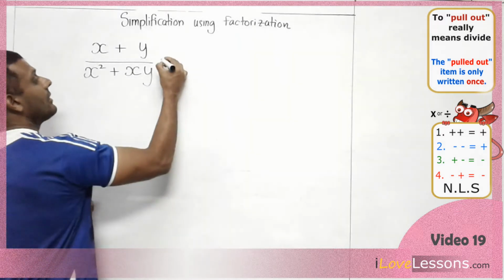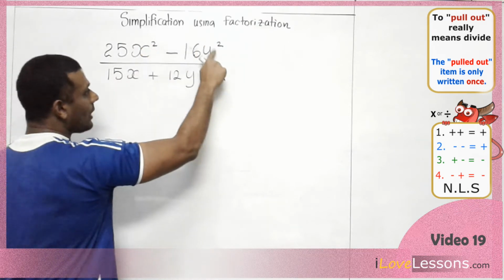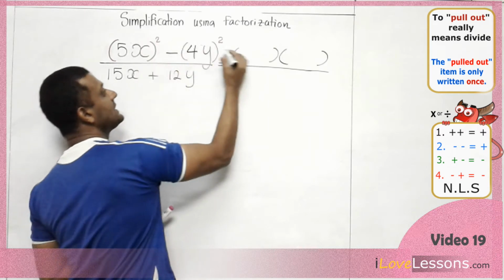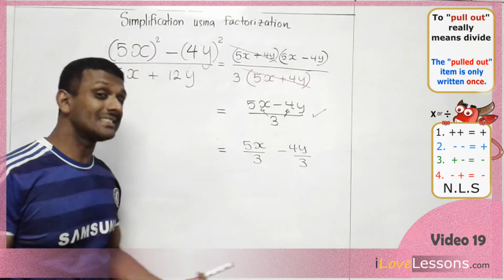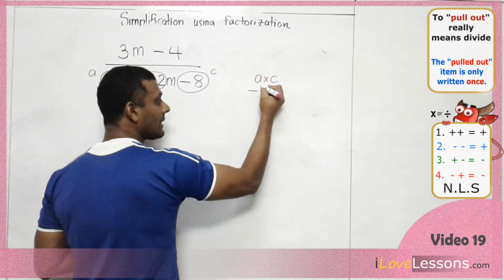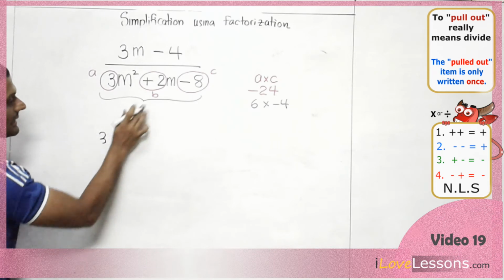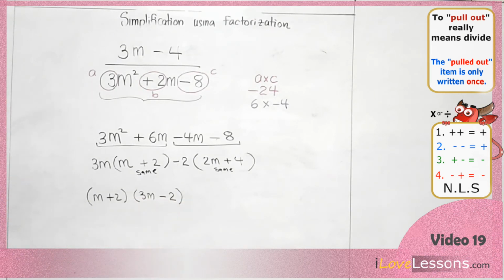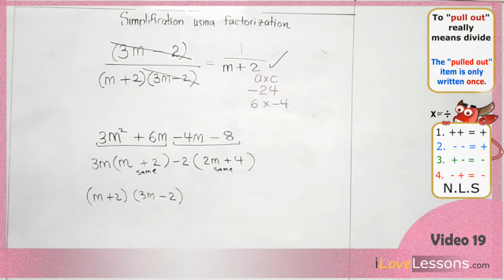CXC CSEC - Video 19 - Simplification using Factorization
This video will show the viewer how to simplify expressions using factorization.

NOTE: Please note at the end of the video in the last question (around 9:09) I should pulled out -4 out of -4m -8 to get -4(m+2).